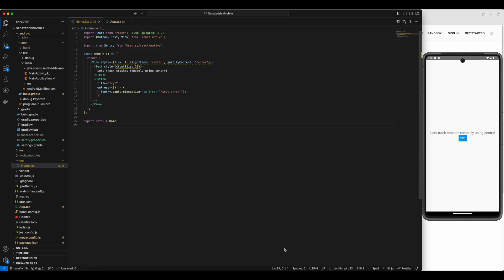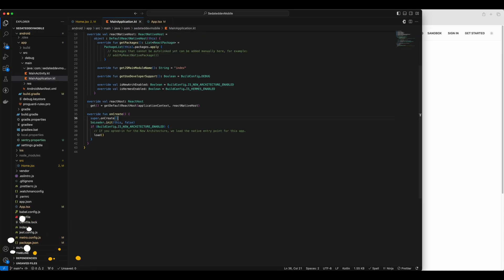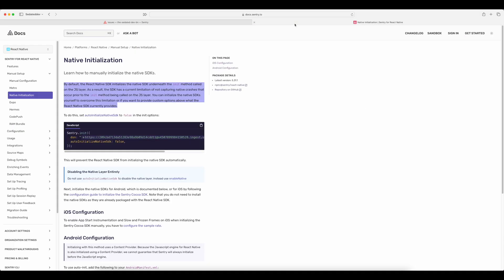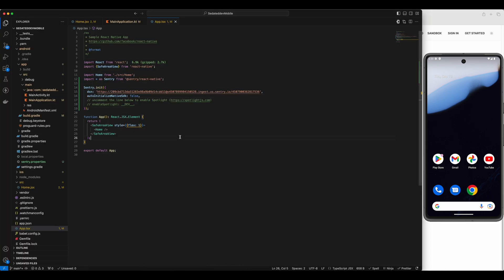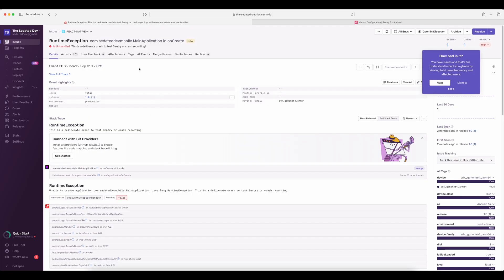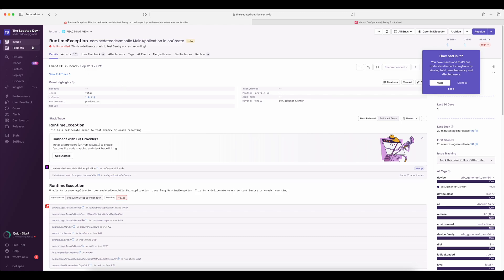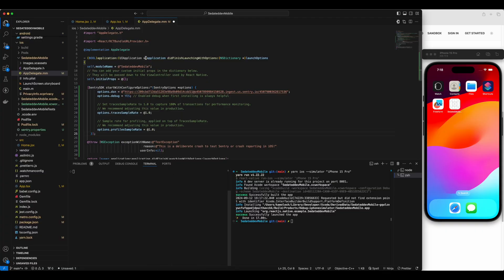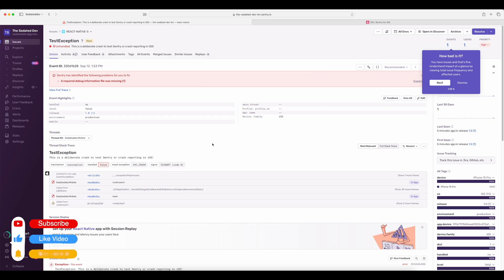How to configure Sentry in React-Native for capturing Native Errors correctly!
In this video, we will see how to initialise sentry natively in a react-native application for monitoring crashes and errors remotely that happens before the js layer is loaded.

Do checkout my previous videos on how to handle global state management in any react based frameworks.

Comment down what else you would like to see, I am always open to suggestions.

You guys can send UIs which you want me to code, suggestions may not be restricted to any specific tech. Let me know the tech stack in which you want it, if I can pull it off, I will surely post it for you guys.

Let's build a strong community and peer learn coding, a great career, and an income source.

Watch: AT/youtube